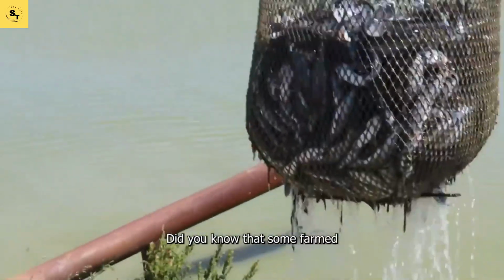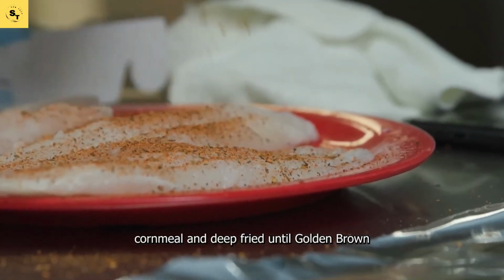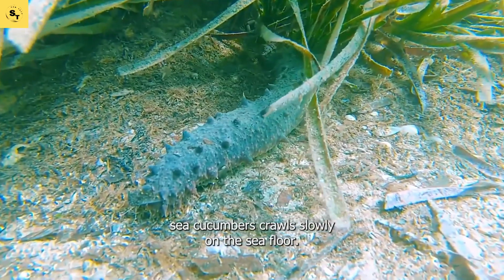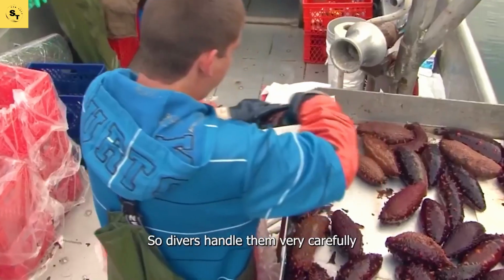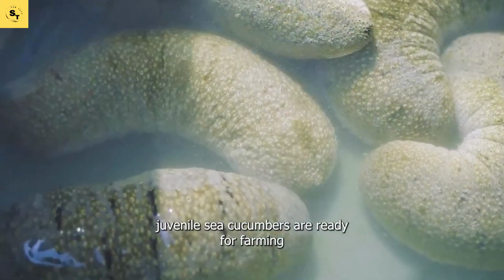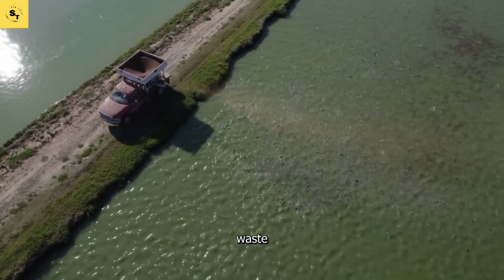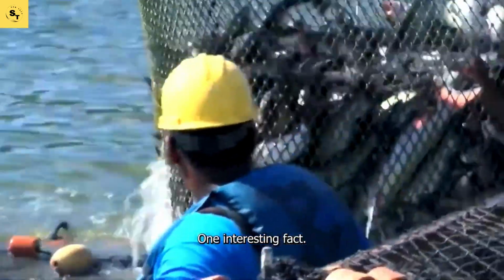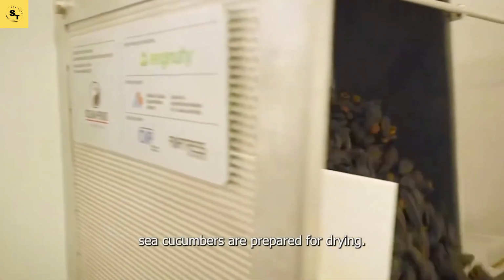5 BILLION Catfish Farm Secrets EXPOSED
5 BILLION Catfish Farm Secrets EXPOSED

Welcome to the fascinating world of modern catfish farming! 🐟
In this video, you’ll discover how catfish are raised and processed step by step, from clean freshwater ponds to high-tech processing plants.

✔ Catfish Raising Process:
Follow farmers as they carefully breed, feed, and raise catfish in large ponds and tanks. Learn about the best feeding techniques, water management, and how modern aquaculture ensures healthy and fast-growing catfish.

✔ Harvesting & Sorting:
Watch how catfish are harvested from ponds, sorted by size, and transported to processing facilities while maintaining freshness and quality.

✔ Catfish Processing & Cleaning:
Step inside a modern seafood processing plant and see how catfish are cleaned, filleted, and processed under strict hygiene standards. Learn about the advanced machinery used for gutting, skinning, and preparing catfish for local and international markets.

✔ Packaging & Market Distribution:
Finally, see how processed catfish are packed, frozen, and shipped to restaurants and supermarkets around the world.

This is a complete catfish farming and seafood production documentary, perfect for those interested in aquaculture, sustainable fish farming, seafood lovers, or anyone curious about how catfish get from farm to table.

Voice Over By ۔۔۔۔ Sarmad Shah,